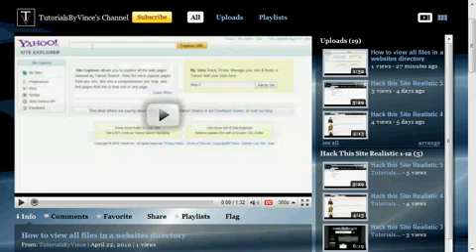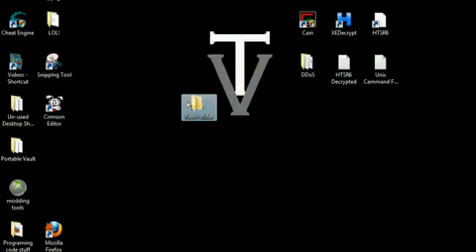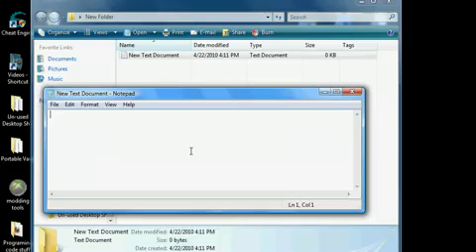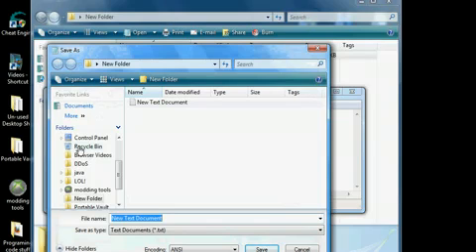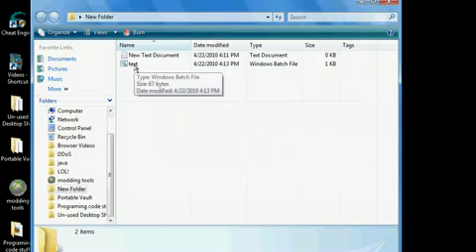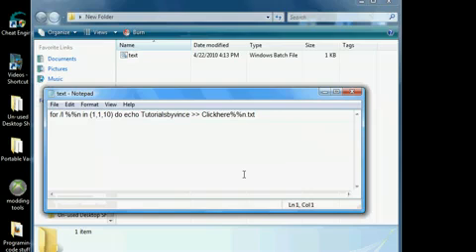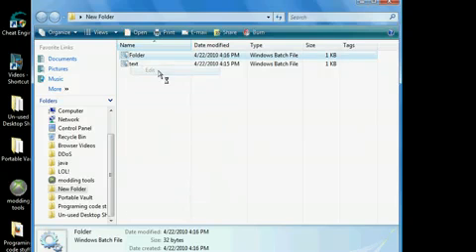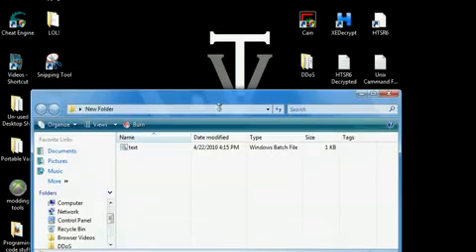Tutorials By Vince | Fun Computer Prank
Im Back! Hey Guys, TutorialsByVince here. I have started creating tutorials again and will be posting exclusively on HTC-Clan's Youtube Channel! This video shows you how to create batch files that can be used as a computer prank.